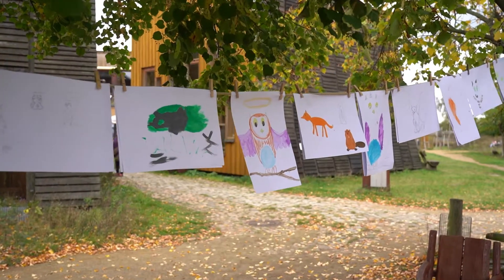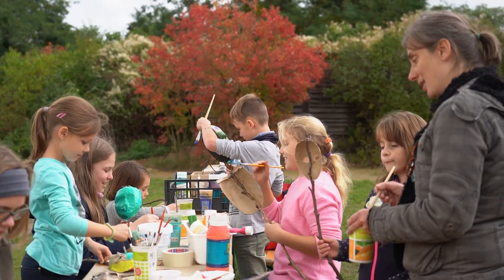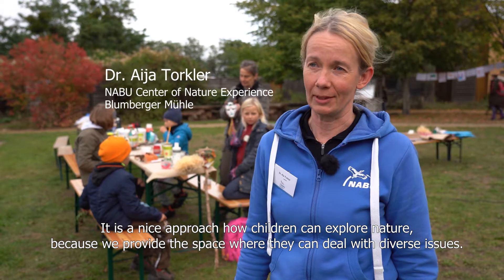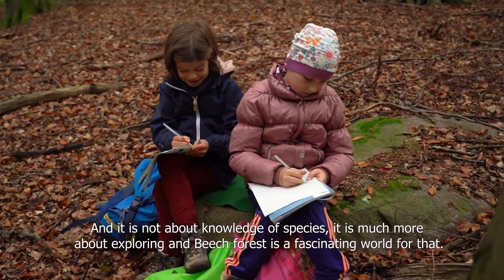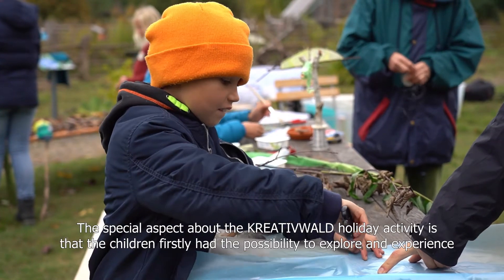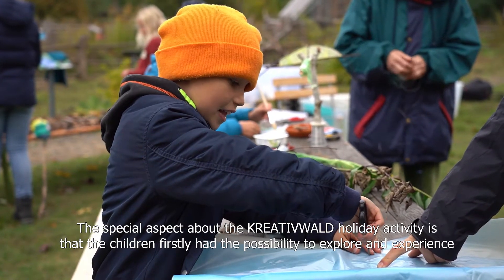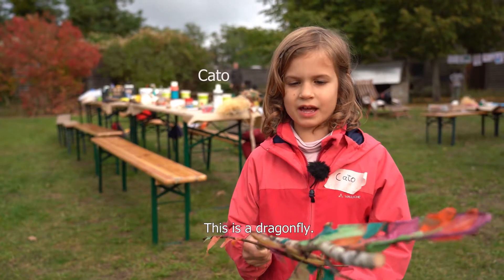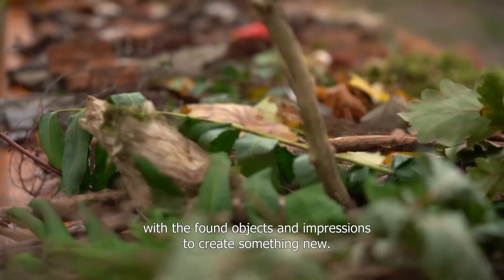Holiday offer "Kreativwald" as part of the Interreg project BEECH POWER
Together with the NABU Naturerlebniszentrum Blumberger Mühle, the city of Angermünde offered a creative holiday offer for children from the age of 6 years as part of the Interreg beech forest project BEECH POWER. Volunteer Anna Kalandrova from the Interreg Volunteer Youth program organized exciting days in cooperation with students from the University for Sustainable Development and the Blumberger Mühle team, during which the holiday children experienced the UNESCO World Heritage Site Buchenwald Grumsin and dealt artistically with the topic of nature.

On the first day of the event, the children immersed themselves playfully in the nature of their region and explored the Grumsin beech forest on a guided hike. They discovered its flora and fauna and began to let their imaginations run wild. On the other two days, together with the two regional artists Johanna Martin and Inga Carrière, they created their own small works of art, such as masks or drawings and models of imaginary animals and beings.

“In addition to the importance of attachment to the natural environment from an early age, we also wanted to use this activity to communicate what can be done in a region with the help of EU programs,” says Anna Kalandrova. "In the best case scenario, this will result in other activities that contribute to the quality of life and the further development of the region." In order to keep the project alive in the long term, the holiday offer was accompanied by a film, so that there is an image film on the Kreativwald offer afterwards.